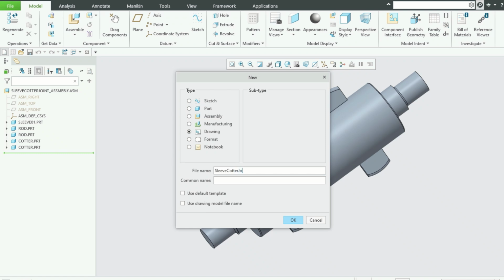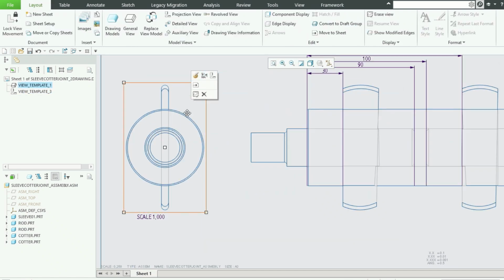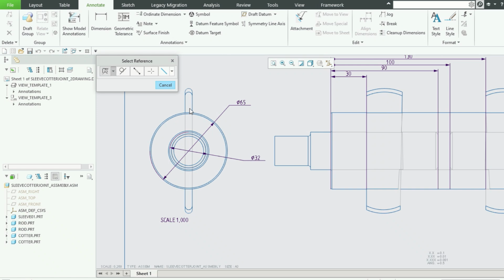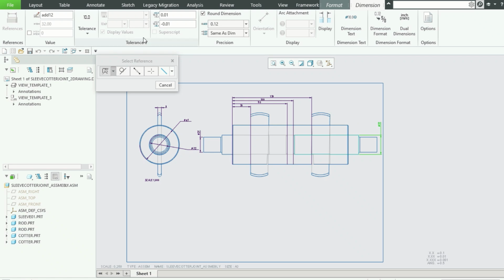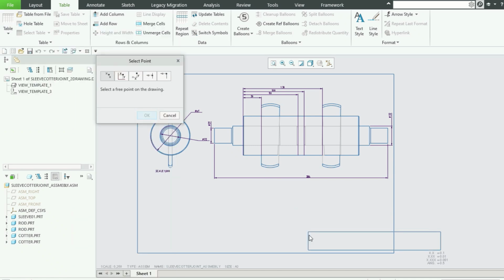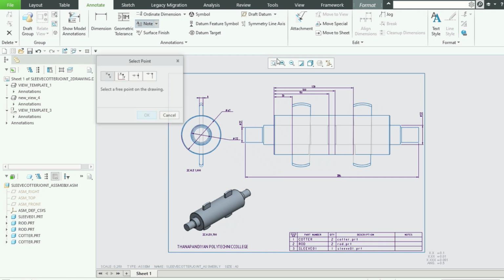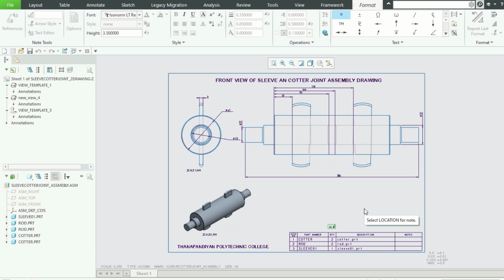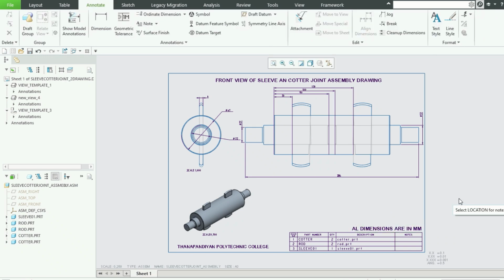Sleeve and Cotter Joint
2D assembly drawing